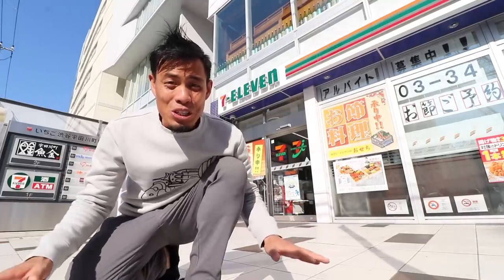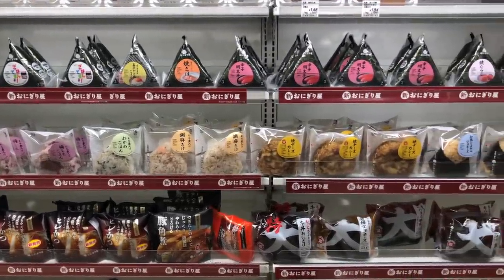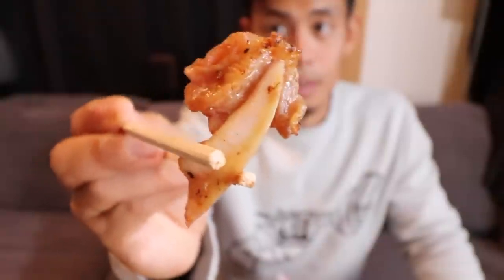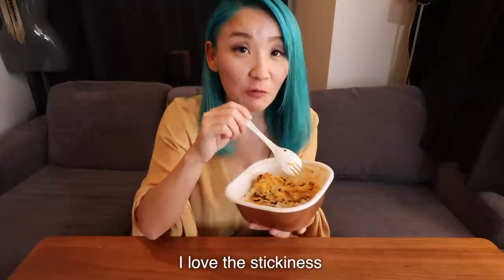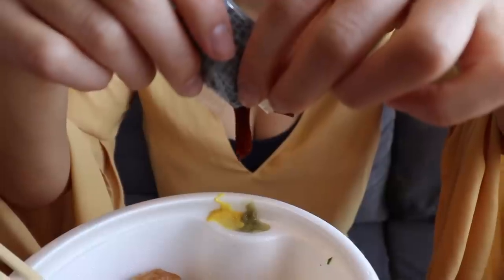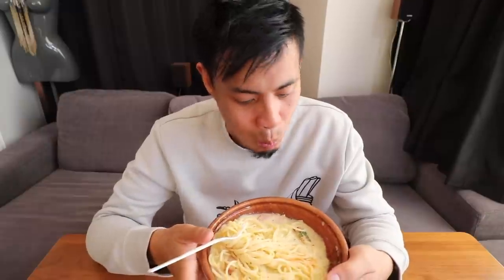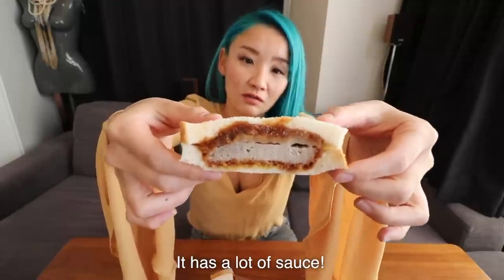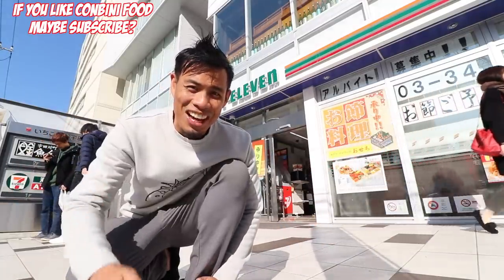TOP 10 Must-Try FOOD in a JAPANESE Convenience Store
Japan Convenience Store Food Guide shows my top ten deli Food items from a Tokyo Conbini .  We visit Family Mart 7-Eleven Lawson and Daily Yamazaki.  This Tokyo Food Guide shows you how convenient it is to get delicious combini food ( snacks and meals ) at the major Japanese Convenience Stores.

Top 10 Convenience Store Food in Tokyo

#10 Fried Curry Bun - Daily Yamazaki
#9 Ikura Onigiri from Lawson
#8 Side Dishes from Family Mart
#7 Oyako-don from 7-11
#6 Oden from Lawson
#5 Menchi Katsu from  Lawson
#4 Carbonara from 7-11
#3 Mentaiko Carbonara Udon from Family Mart
#2 Hirekatsu Sandwich from Family Mart
#1 Fried Chicken from Daily Yamazaki

___ Top 10 Convenience Store Food in Tokyo Timestamps ___

0:00 - Intro

0:38 - 10. Fried Curry Bun - Daily Yamazaki

2:31 - 9. Ikura Onigiri from Lawson

4:19 - 8. Side Dishes from Family Mart

6:50 - 7. Oyako-don from 7-11

8:00 - 6. Oden from Lawson

10:36 - 5. Menchi Katsu from  Lawson

11:50 - 4. Carbonara from 7-11

13:27 - 3. Mentaiko Carbonara Udon from Family Mart

14:44 - 2. Hirekatsu Sandwich from Family Mart

16:13 - 1. Fried Chicken from Daily Yamazaki

- Bitcoin: 1AUZW1Emio4qtRiBir3EUDey1zi3ssoRsw

___ Business ___

- Main Camera
(USA Link)

- Mic
(USA Link)

- Portable TriPod
(USA Link)

- Gimbal
(USA Link)

- Drone (Original)
(USA Link)